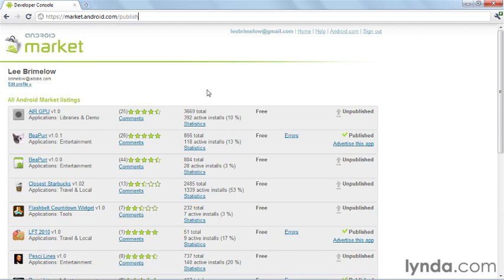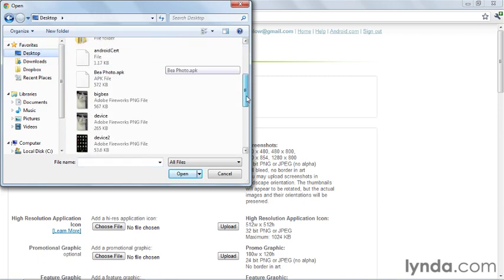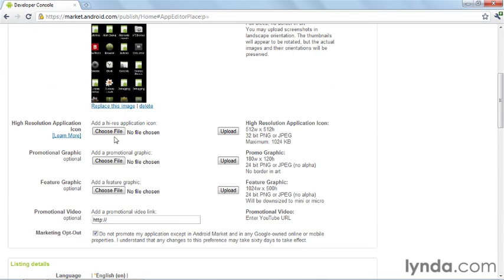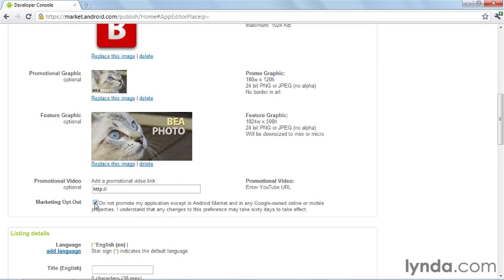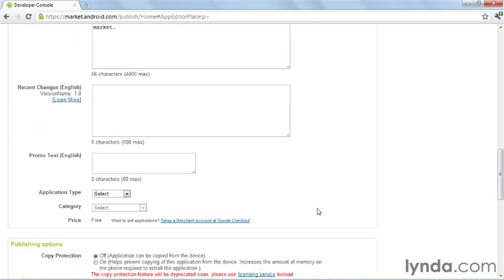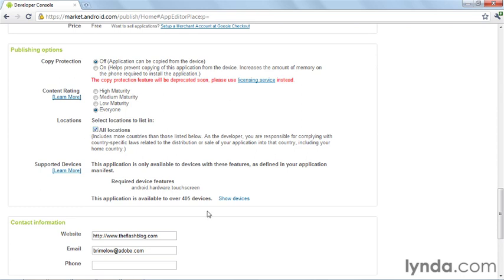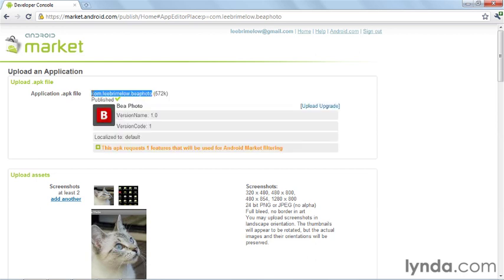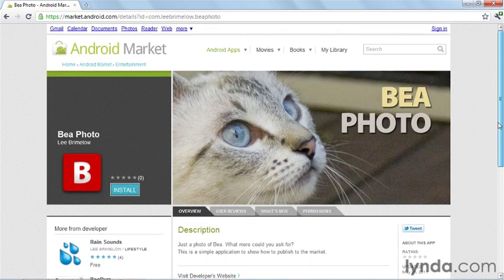publishing your Android App in the Android Market or Google Play Store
A good tutorial to learn how to publish your software in the App Store of Android